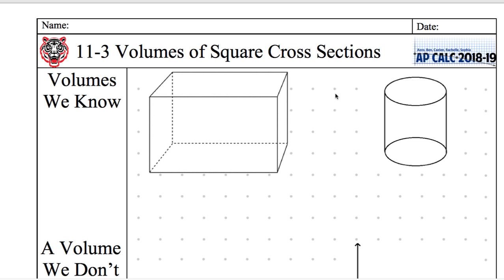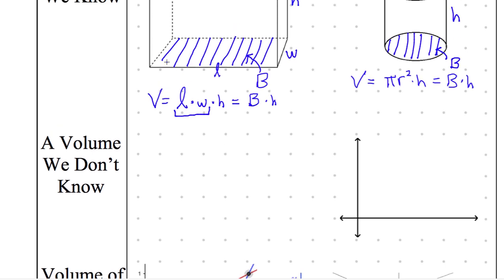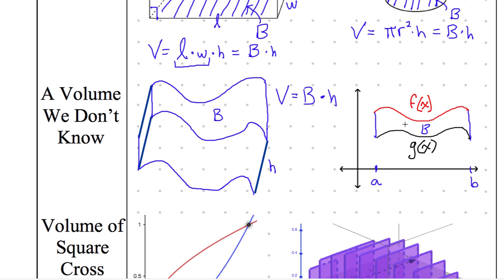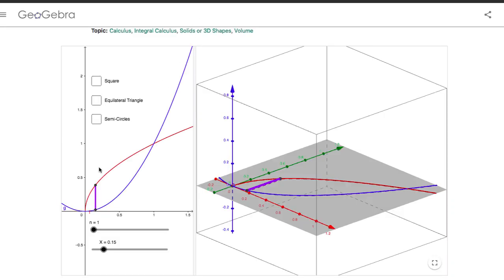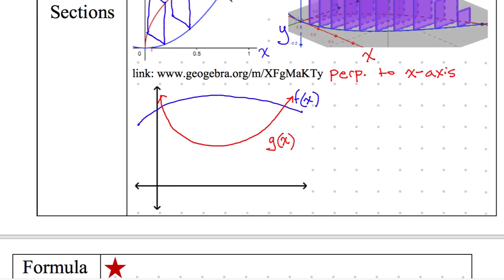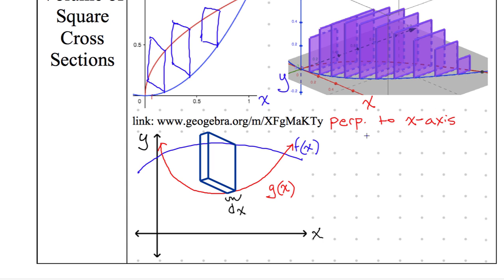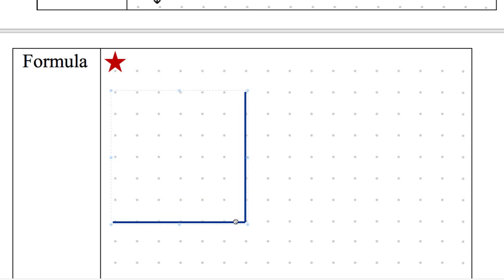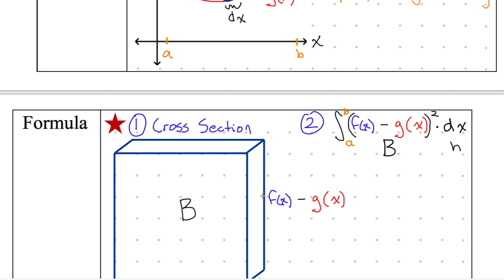AP Calculus AB notes 11-3 Volumes of Square Cross Sections